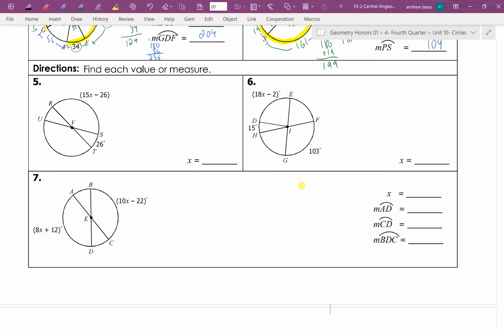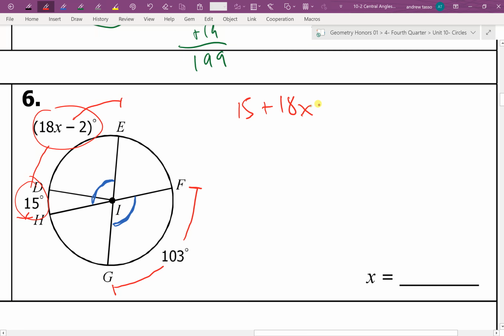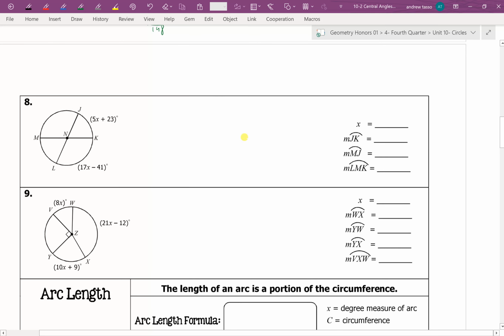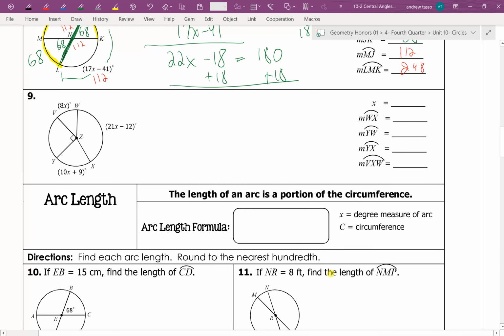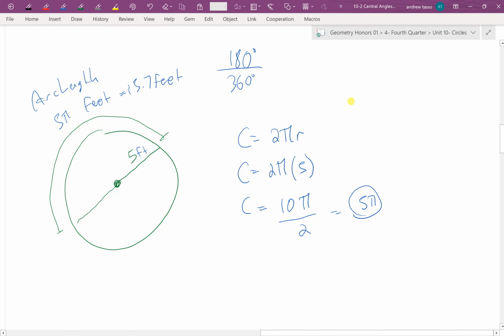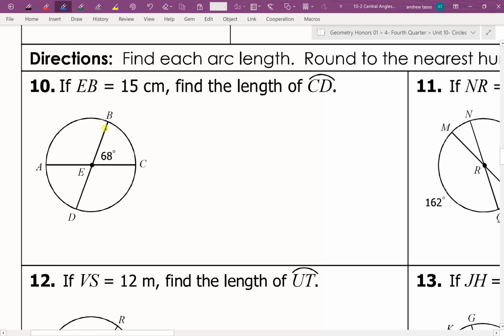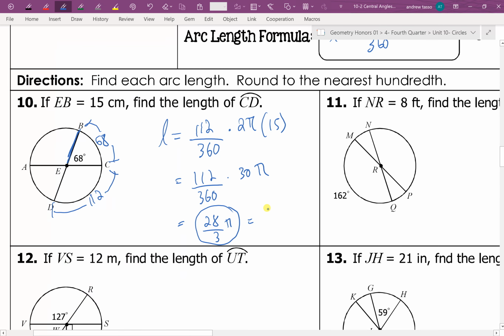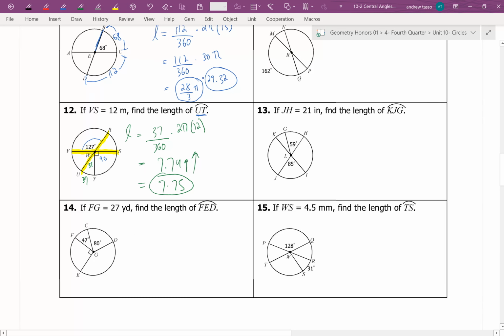10-2 Central Angles and Arc Length 2/3